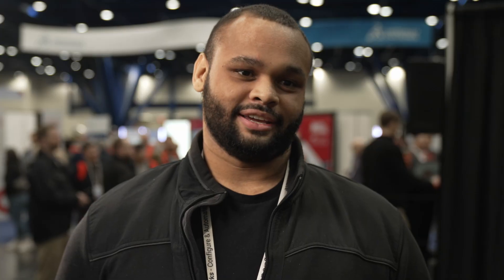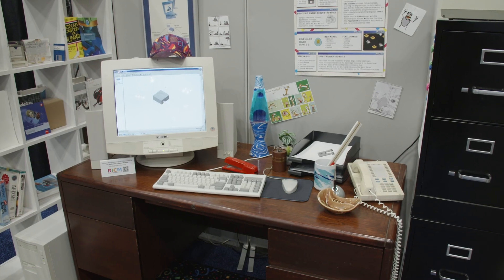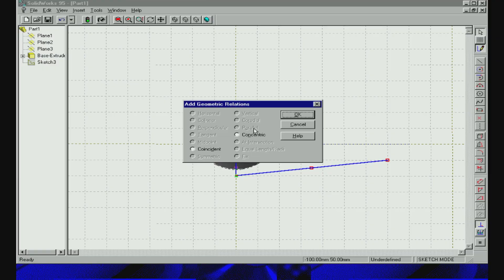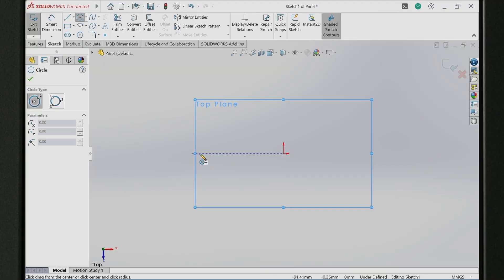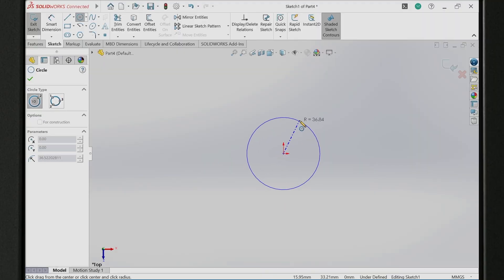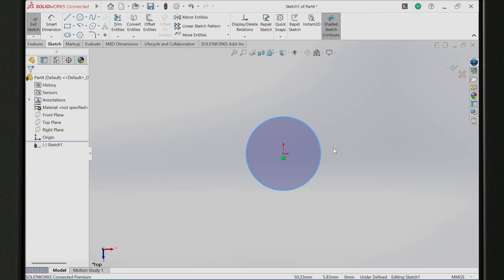Evolving from SOLIDWORKS 95 - 30 Years of SOLIDWORKS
Users at 3DEXPERIENCE talk discuss how SOLIDWORKS design software has evolved since 1995.